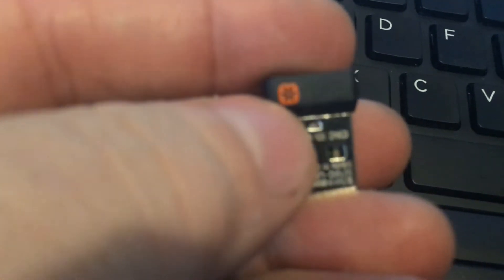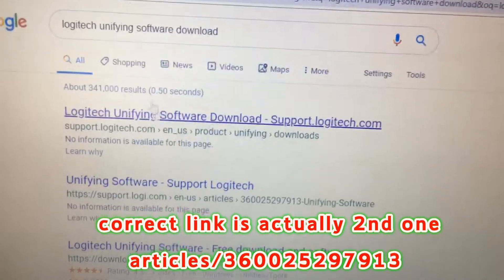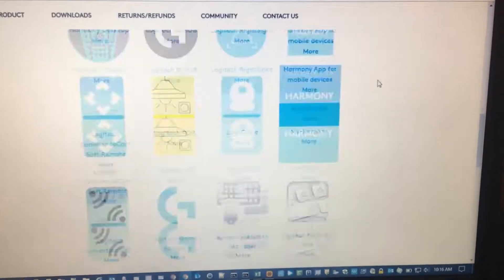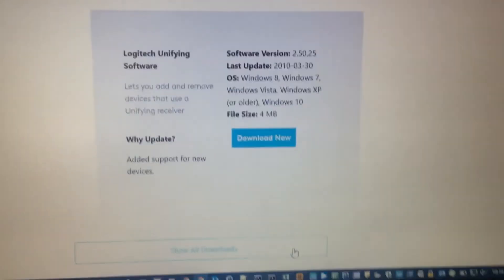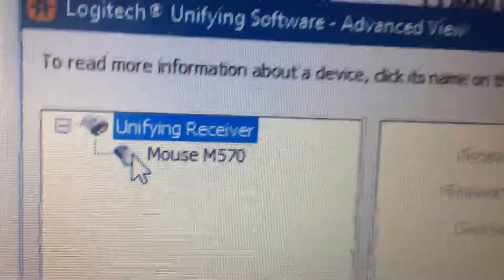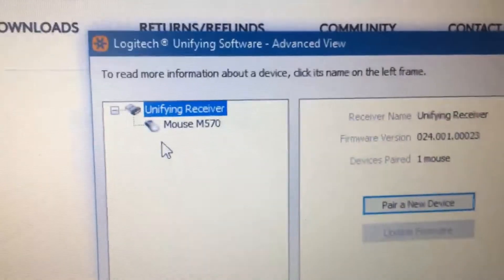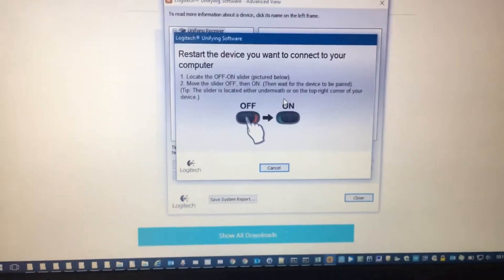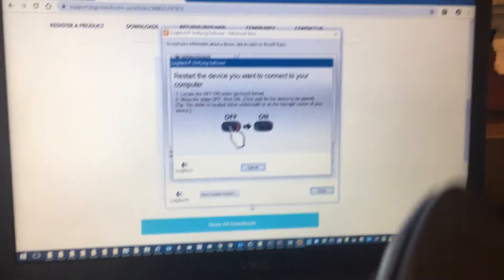Logitech Unifying Software add remove pair devices to the usb transmitter receiver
Bob Spurloc